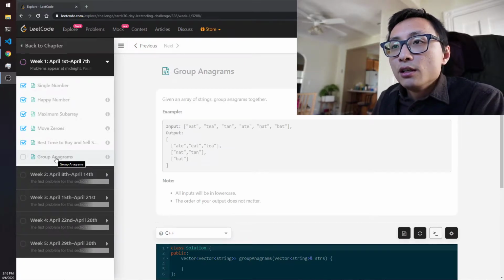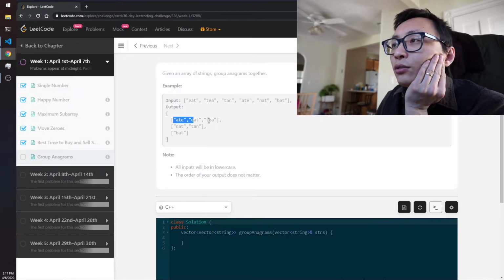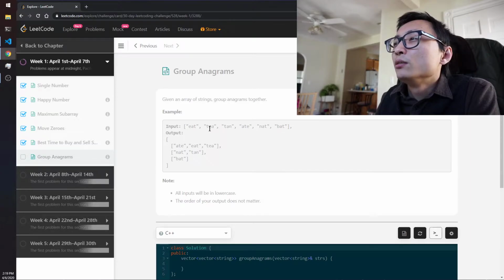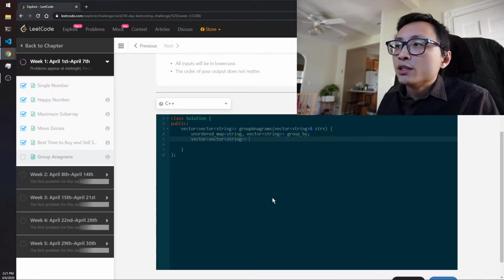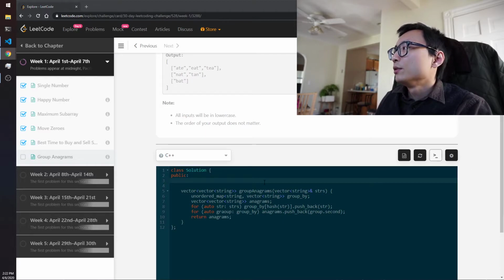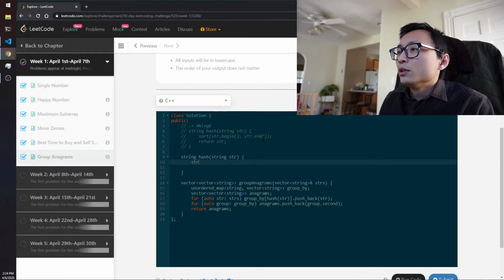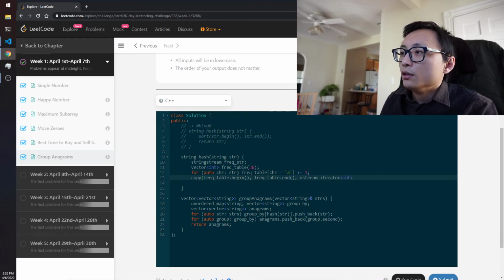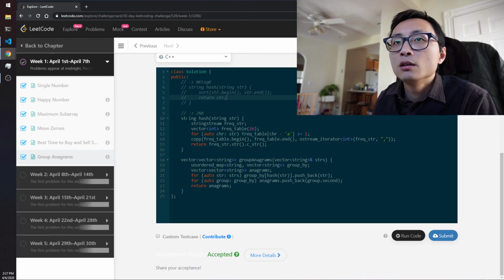Leetcode 49 Group Anagrams